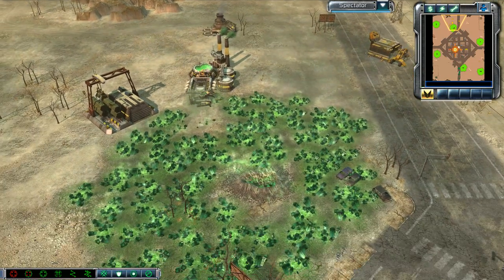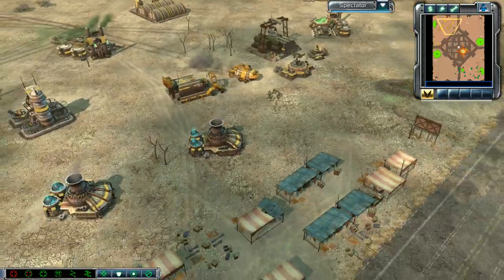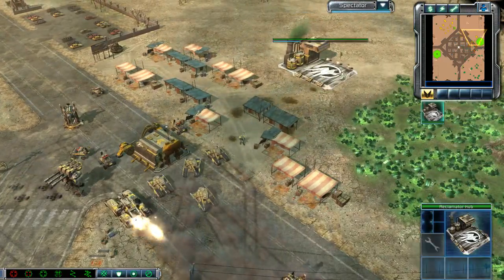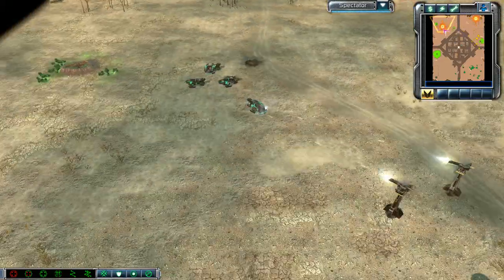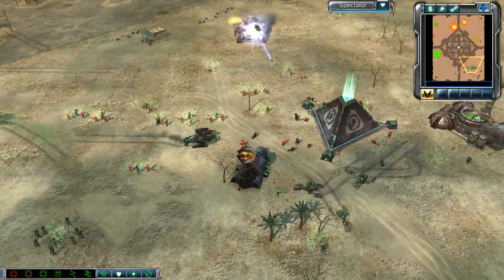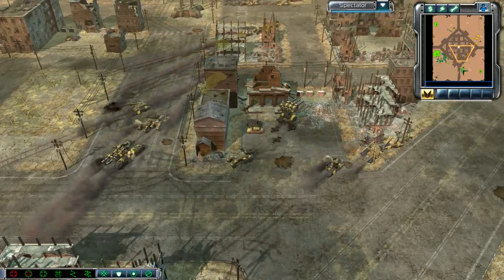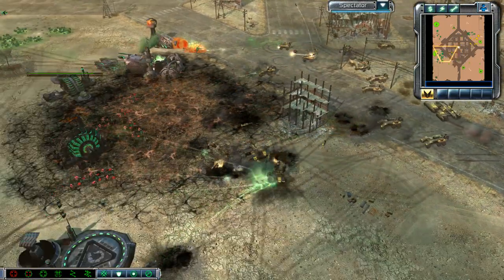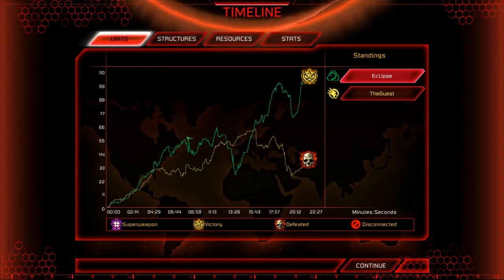Kane's Wrath: TheGuest (GDI) vs EcLIpse (Nod) - Never Giving Up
Both players repeatedly claw themselves back from the brink of defeat.

Please let me know what you think and if you want more Kane's Wrath videos from me in future! I'll probably be doing a couple of them anyway just for practice, but if people like them I'll keep making more.